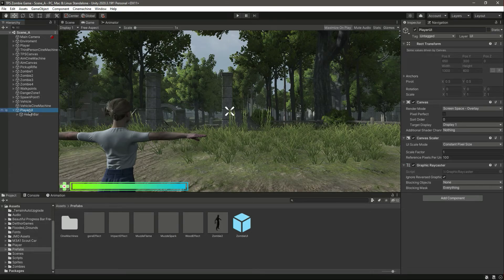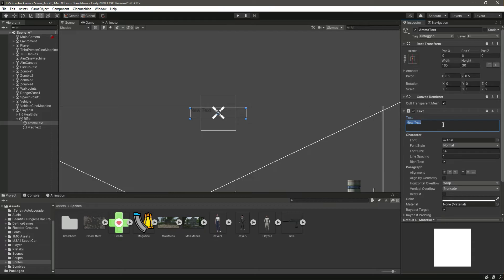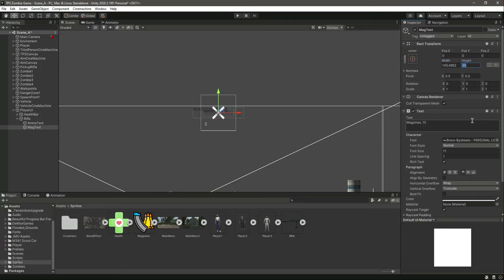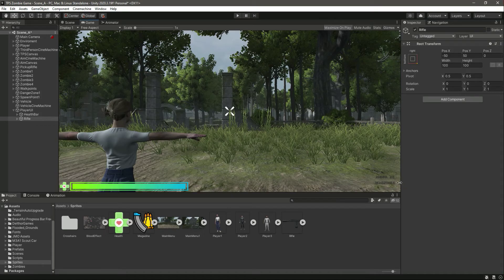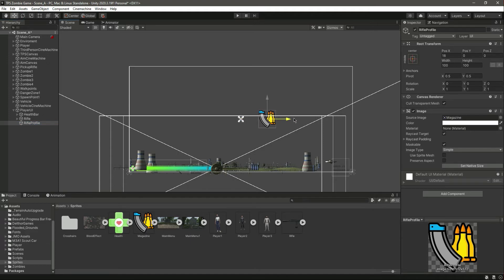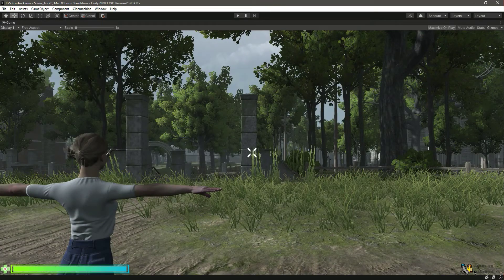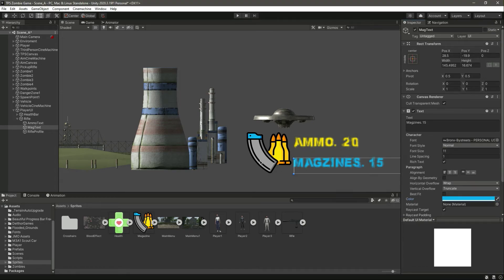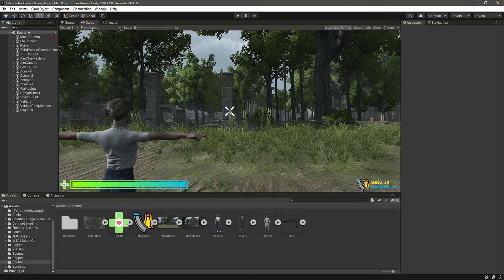Unity 3D Rifle UI - Build Zombie Apocalypse & Survival Resident Evil Village Game Clone Full Course